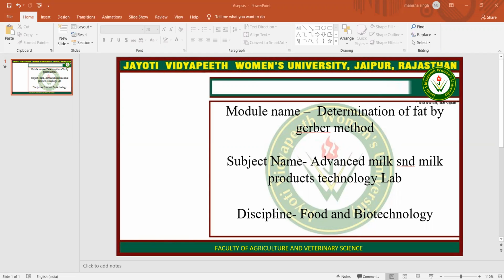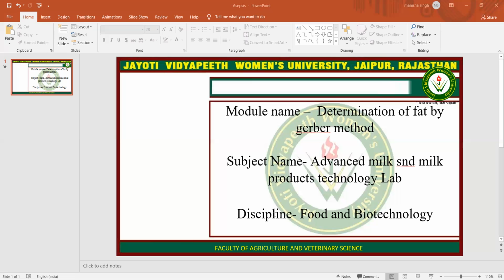Determination of fat by gerber method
Jayoti Vidyapeeth Women's University-Determination of fat by gerber method
Assistant Professor
Course Name: Advanced milk and milk products technology lab
Session Name: Determination of fat by gerber method
Class Name: B.Tech-M.Tech FBT XIII Tri